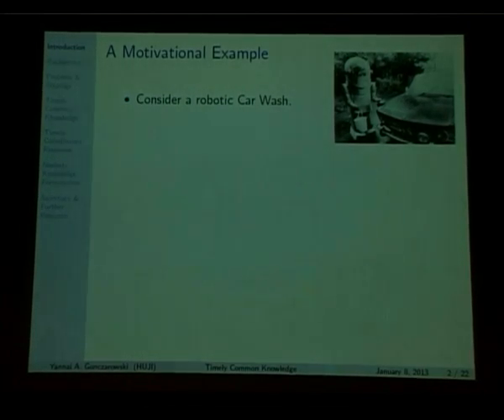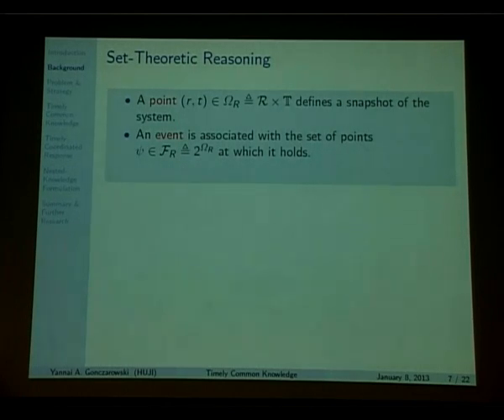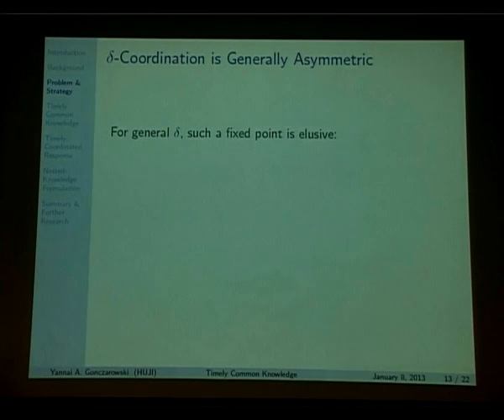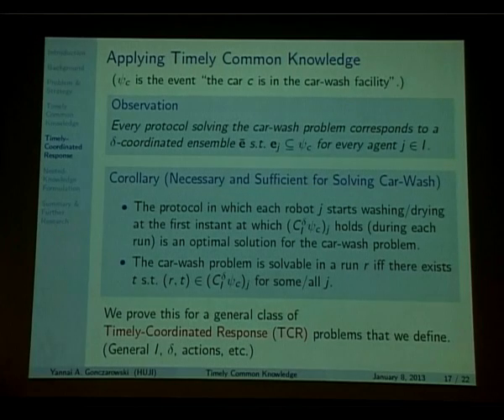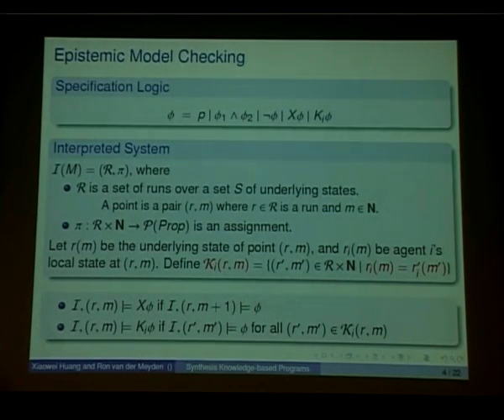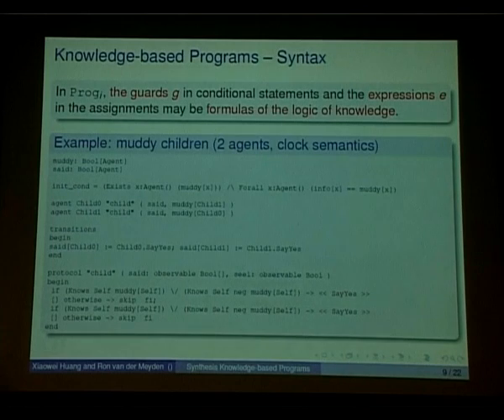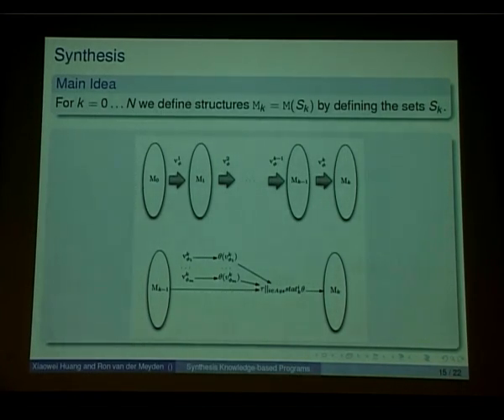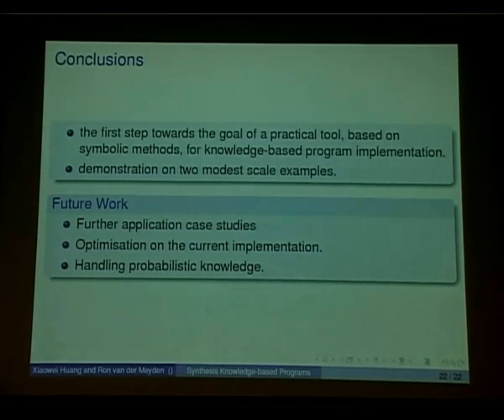DVD 13 Contributed Talks part 2